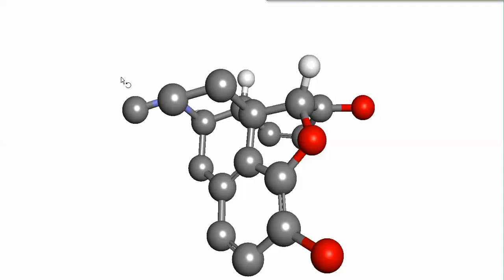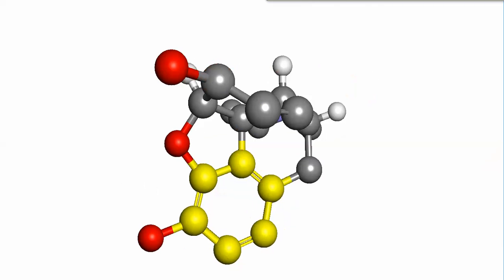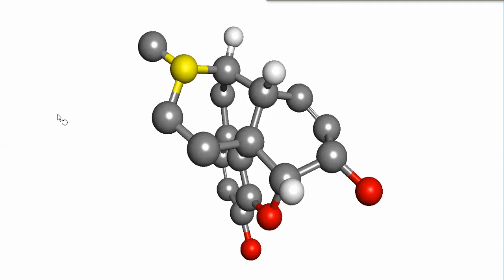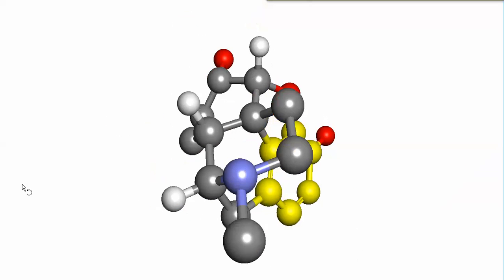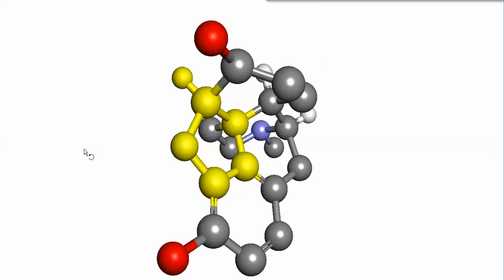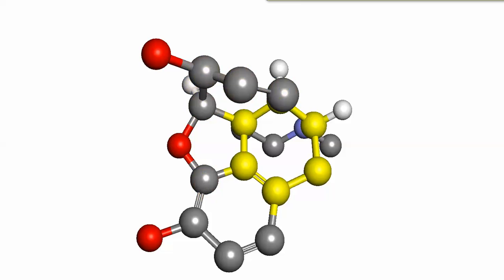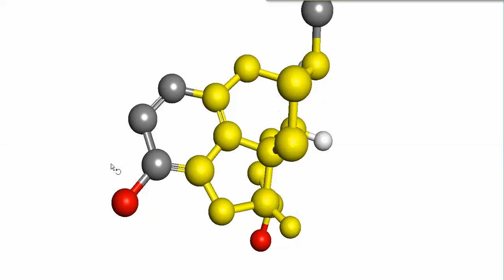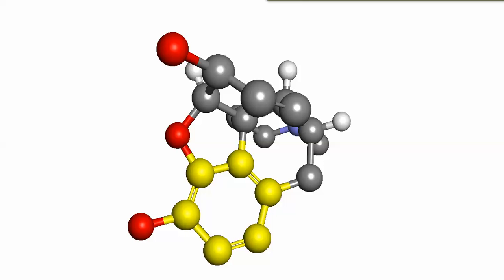Structure of Morphine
3D View of the structure of morphine giving information on the naming of the rings and the important groups for interacting with the morphine receptor.